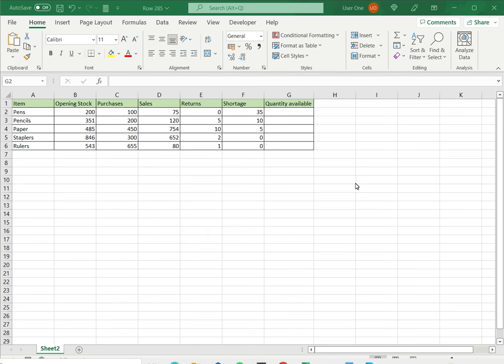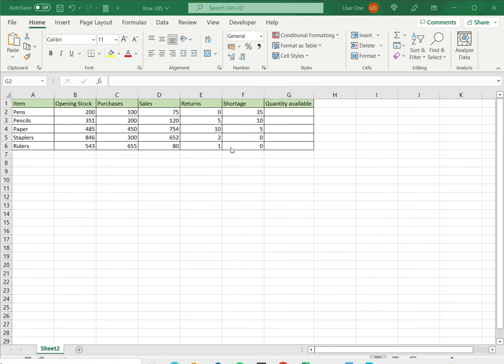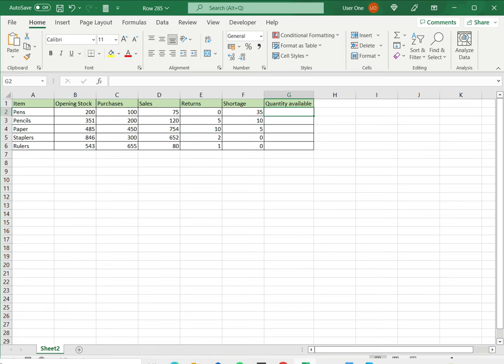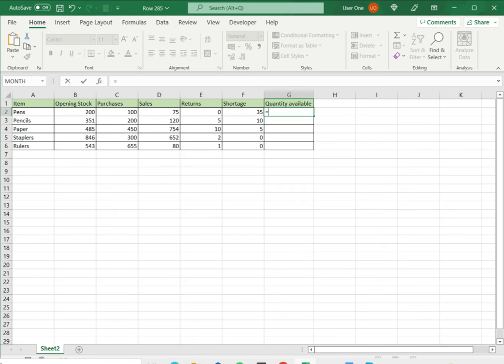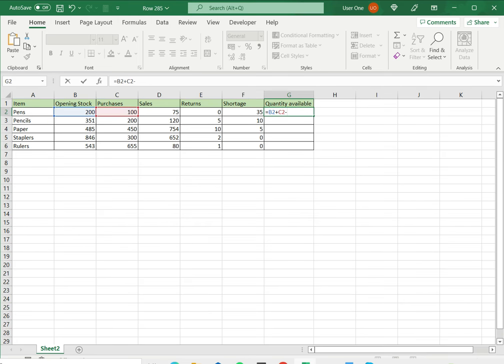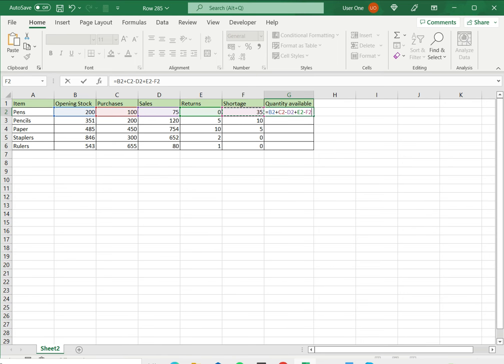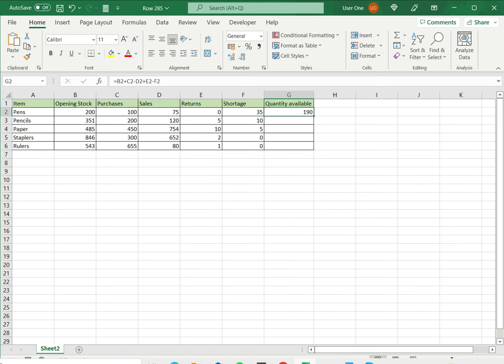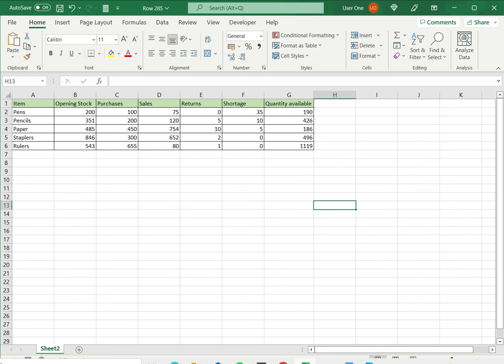How to add and subtract multiple cells in Excel